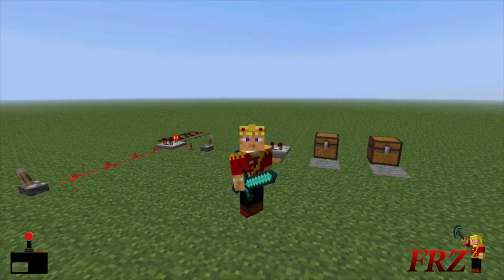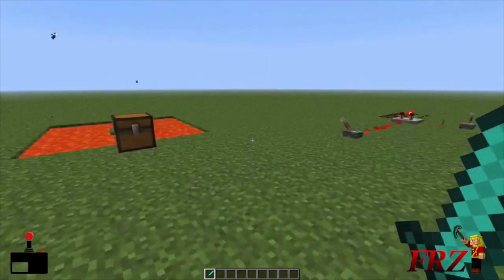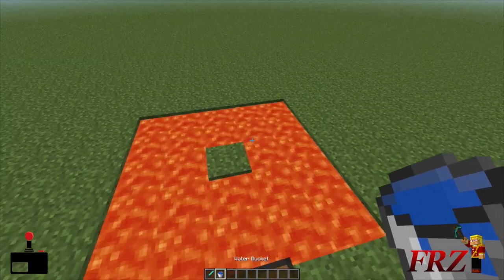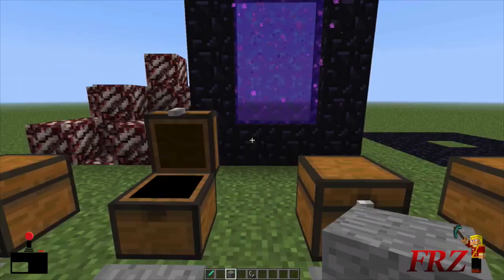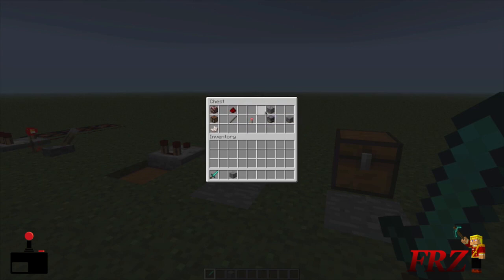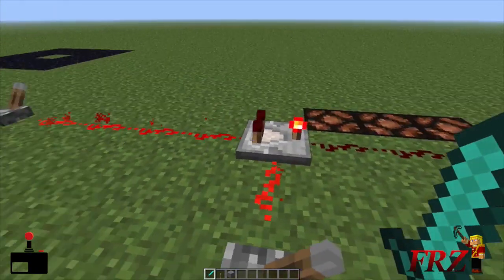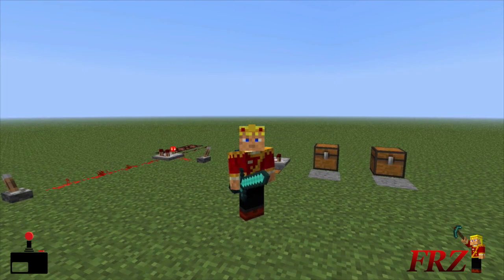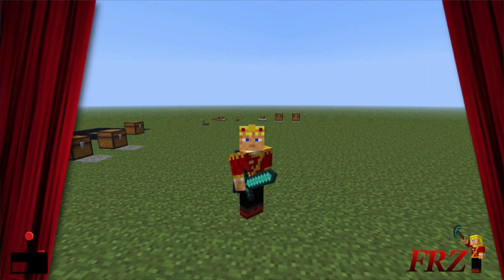How to Make a RedStone Comparator in MineCraft 1.5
Its very simple to make a Comparator, I also show you all the steps to getting the materials and make sure to check out my other videos where I show you how to make all the other cool new things in MineCraft!